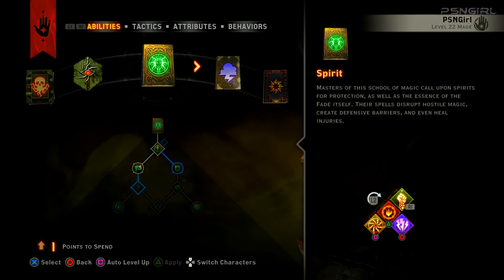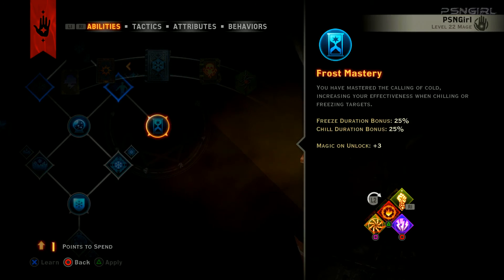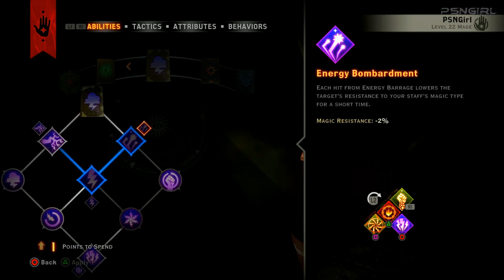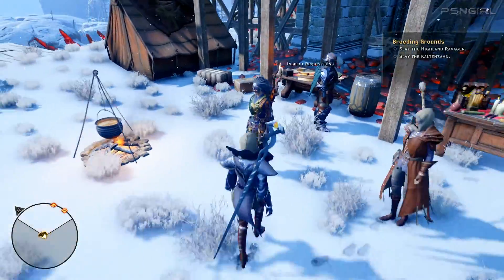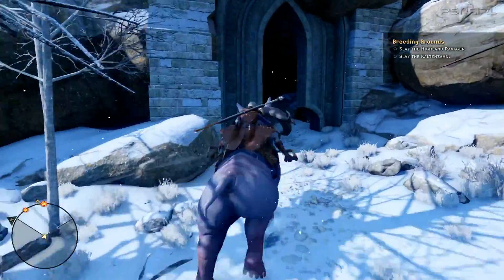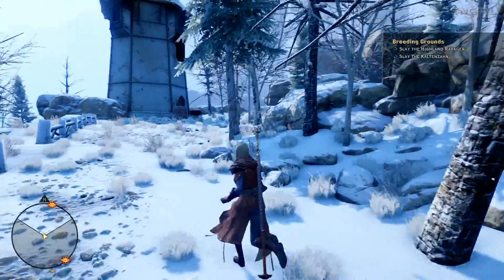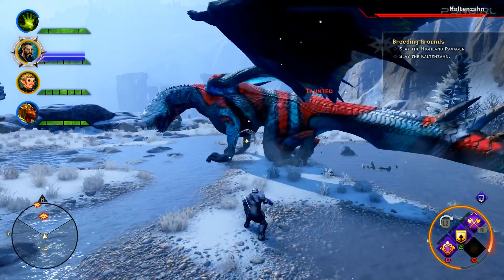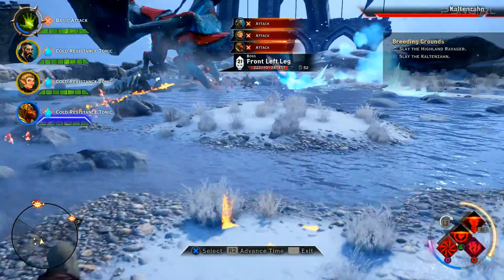[P129][LIVE] Dragon Age Inquisition Playthrough! High Dragon Kaltenzahn (PS4)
This will probably be the longest playthrough I'll ever do or have done!!  Dragon Age Inquisition is the third Dragon Age game published by EA and developed by Bioware, well known for their awesome RPG games!  This is my first time playing a Dragon Age game!

Want to know when I'm doing a Live Event?  I will always post it on the Google+ page and Twitter, so follow me on one or both!